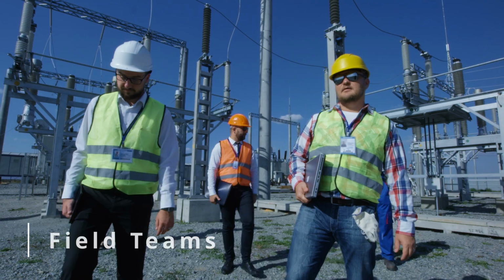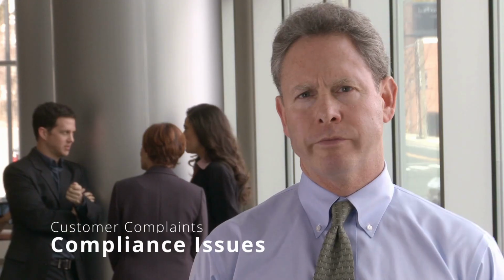Get Work Done Right with Axonator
Axonator empowers teams to streamline operations and ensure task accuracy with customizable mobile forms and checklists. Replace paperwork, automate workflows, and capture data effortlessly from any mobile device. With Axonator’s drag-and-drop form builder and real-time reporting, you can eliminate errors, enhance accountability, and get work done right every time.